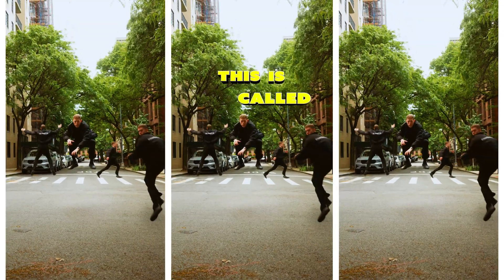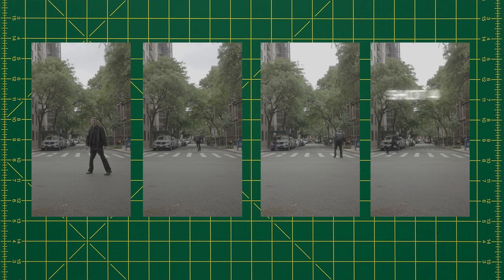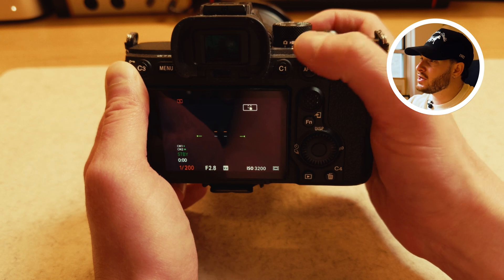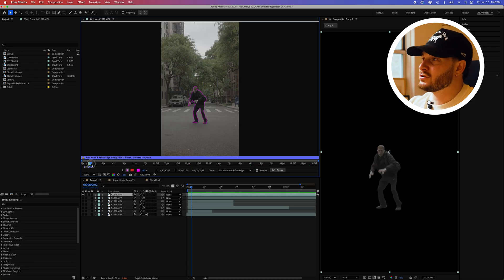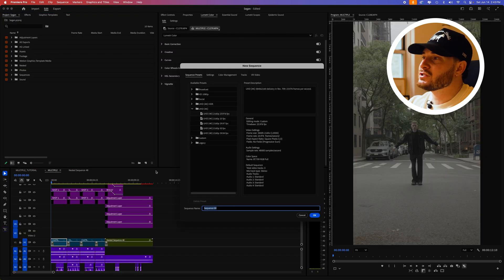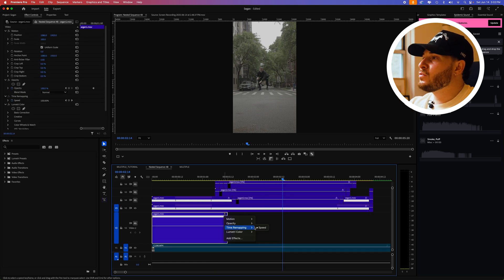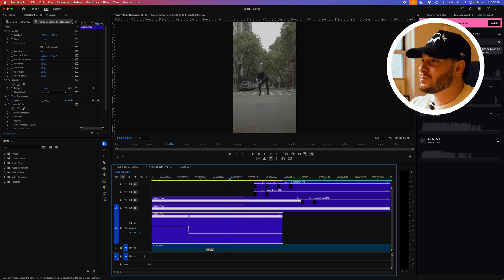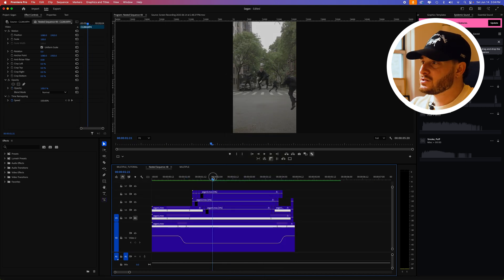Slo-Mo Clone Effect Tutorial (Premiere Pro, After Effects)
A super-quick tutorial on how to do the viral slo-mo clone effect inside Premiere Pro and After Effects.